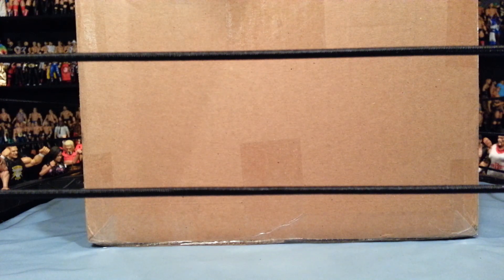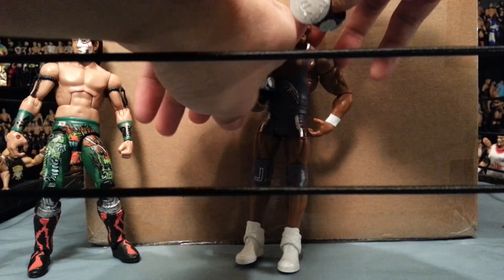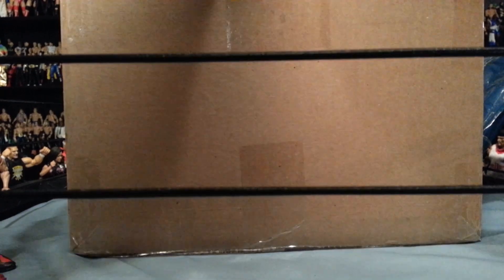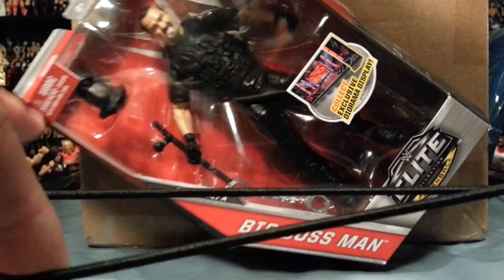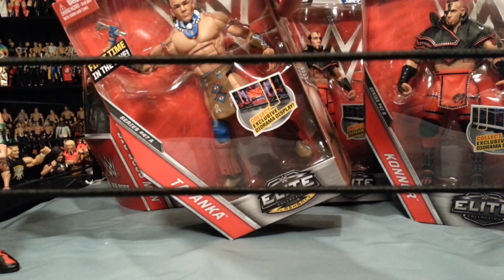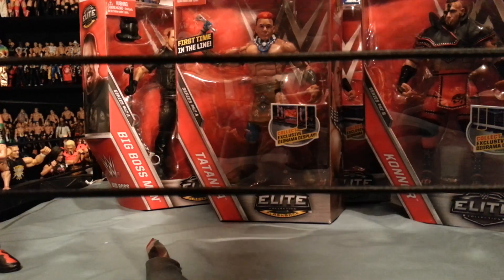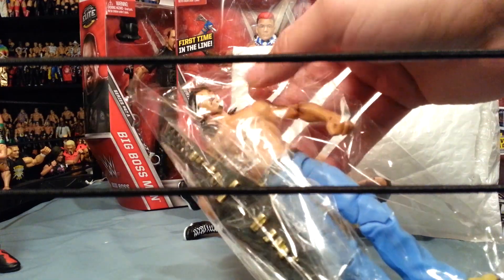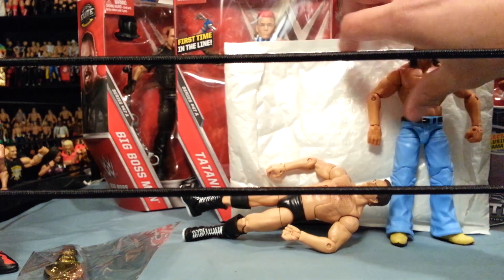Huge Haul! WWE Mattel Figure Unboxing! Customs & Fix Ups!